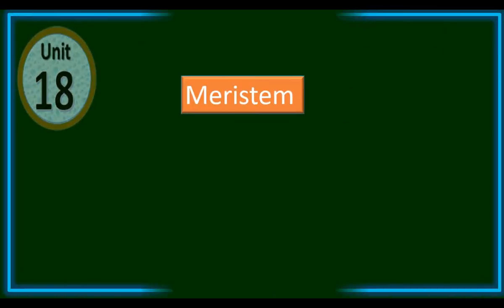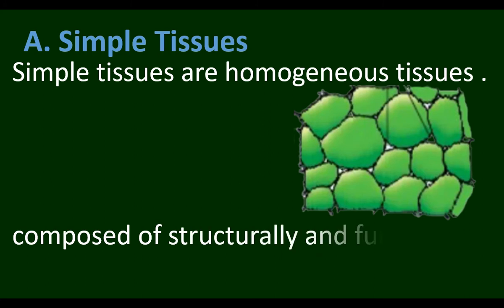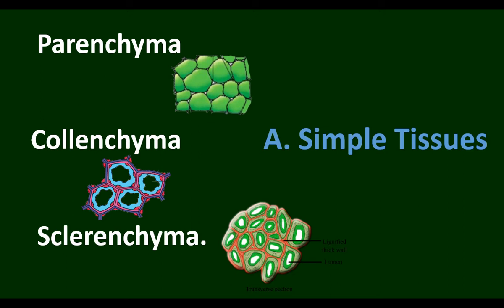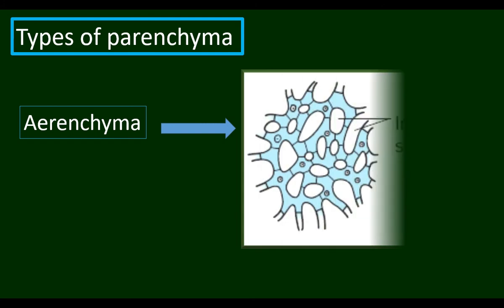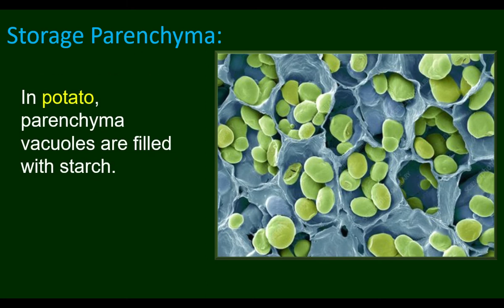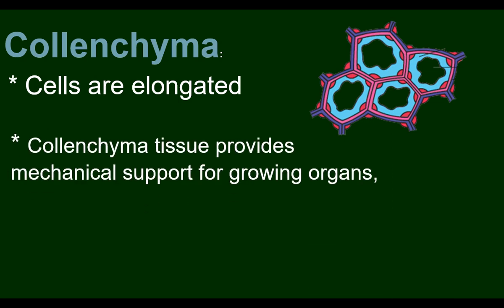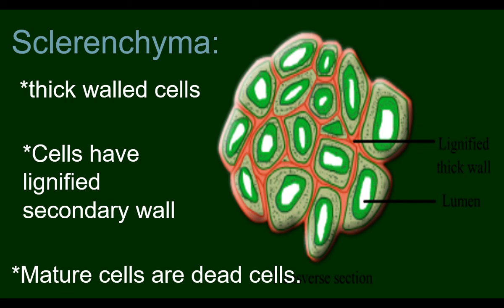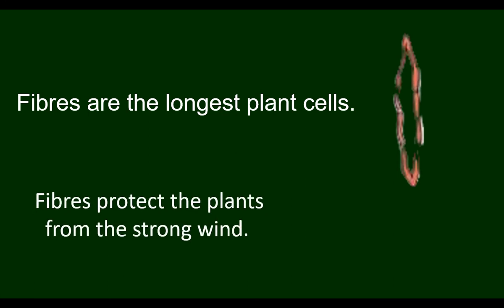9th Science Unit 18 Organization of tissues (Simple tissues -Parenchyma-Collenchyma -Sclerenchyma